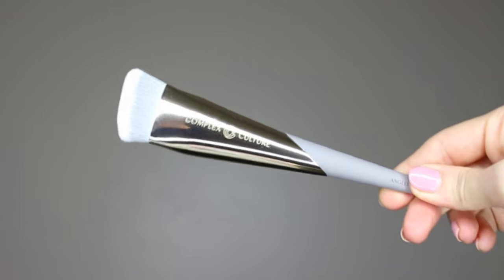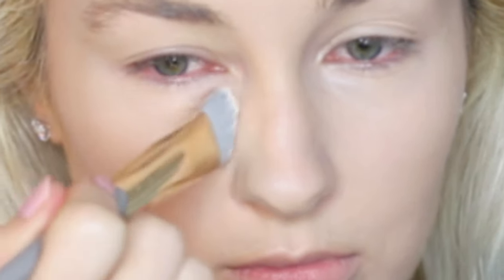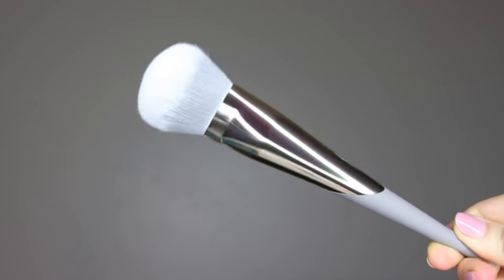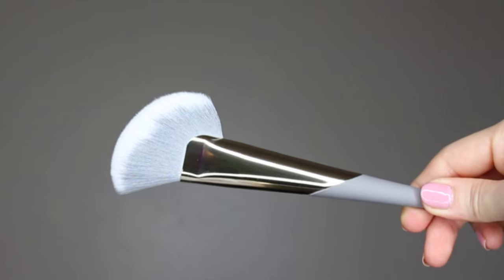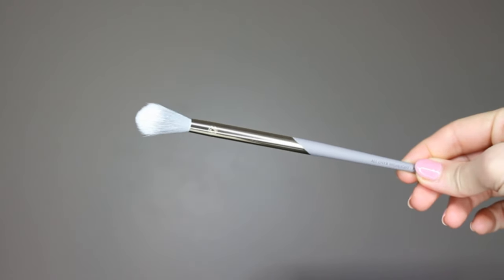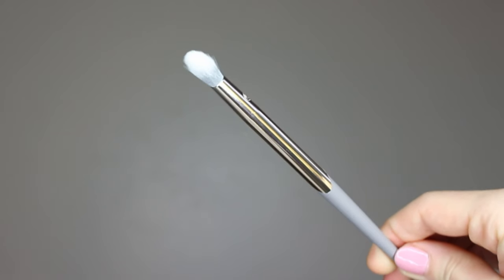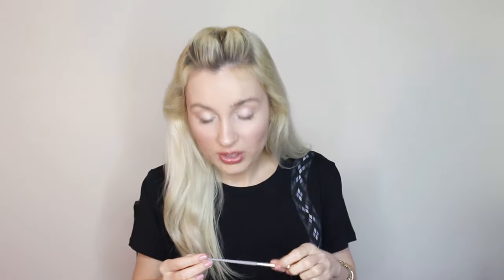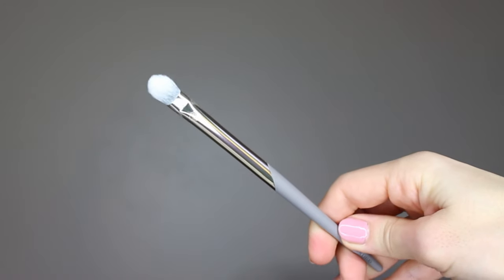Why Brushes Are A Good Investment